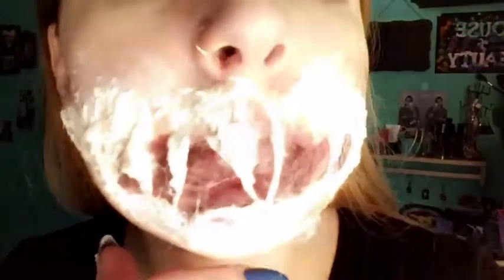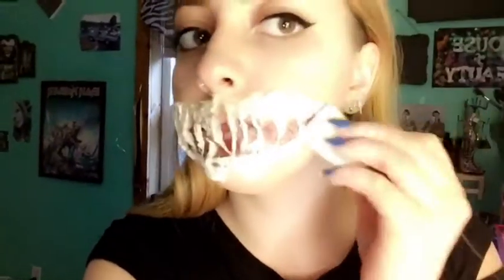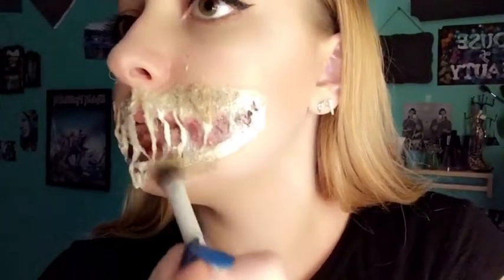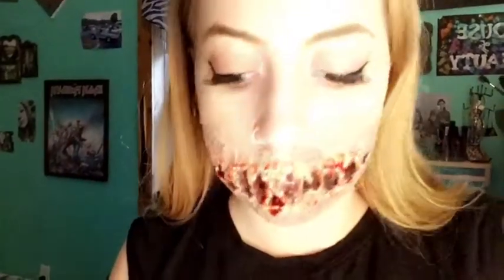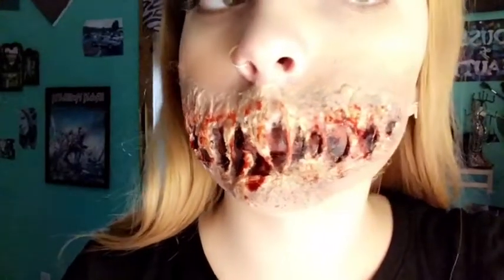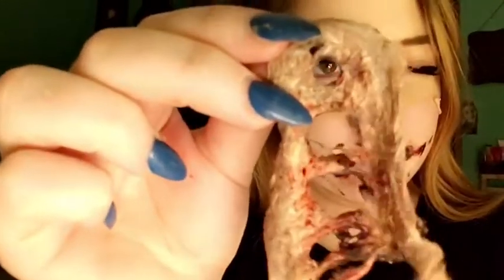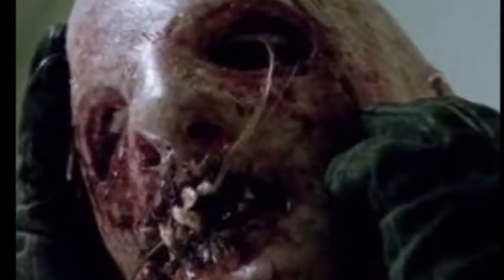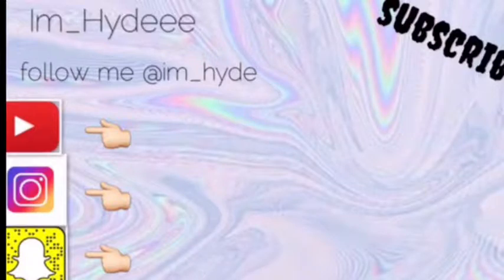Sfx tutorial zombie mouth!!!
All you need is liquid latex, cotton balls, a popsicle stick or pallete knife, tubber wear dish for latex and some paints (grease,cream,alcohol,or water activated paints will all work) and some stage blood  please like and subscribe if you liked this video !!! 💋